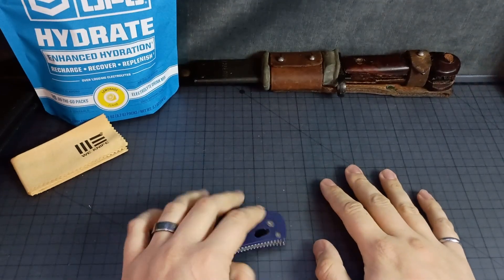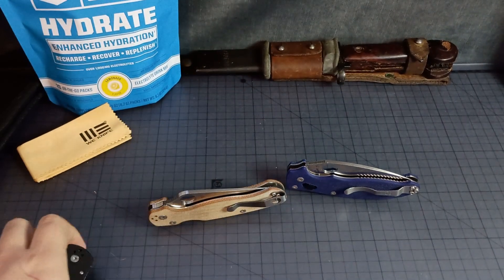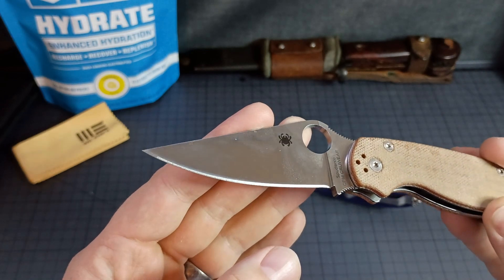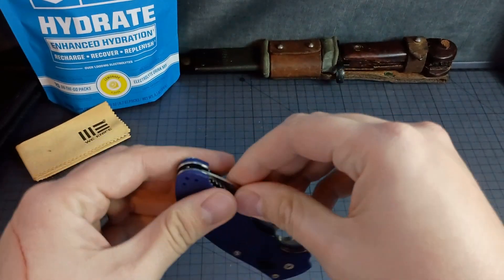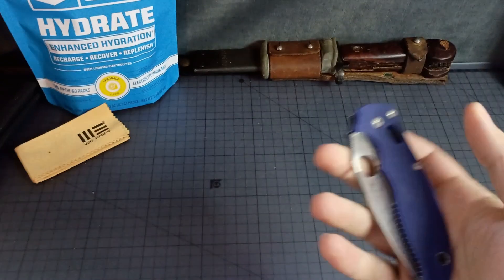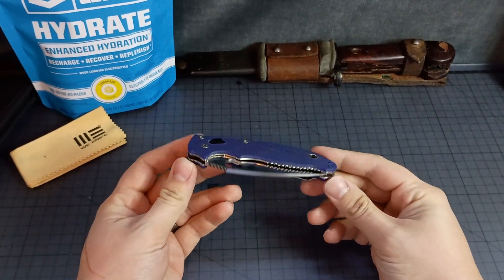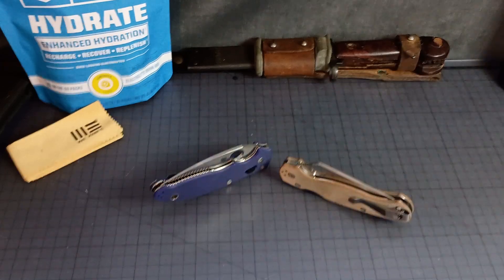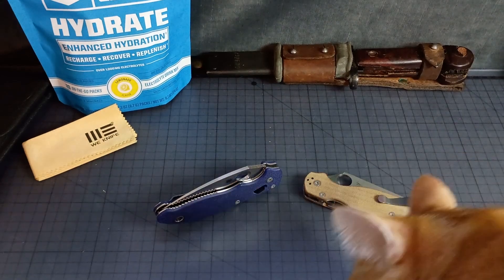Spyderco Red and Black Seconds Sale get from December 2023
Quick little overview and size comparison of the Manix 2 I got from the Spyderco seconds sale!

Really liking it so far. Got it for 79usd, which looks to be about half off comparable models - the Cru-Wear and Micarta version is on sale for 168usd at time of posting.
That money saved is going towards a blurple Lynch NW clip and purple Ti hardware from Flytanium - gonna get it looking slick 🤣